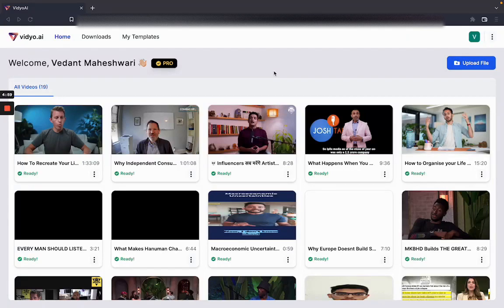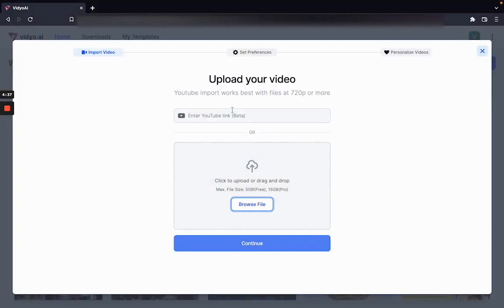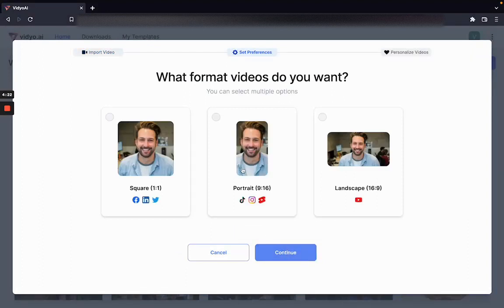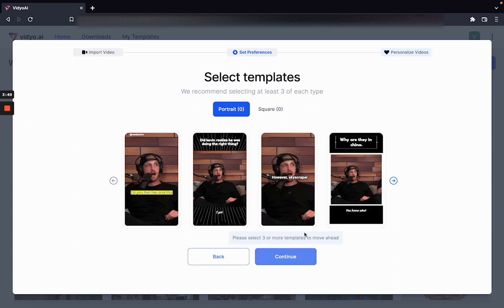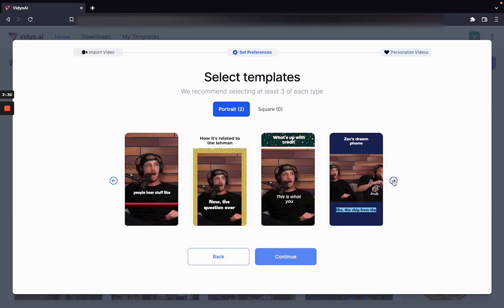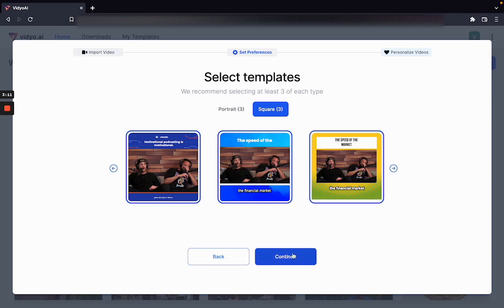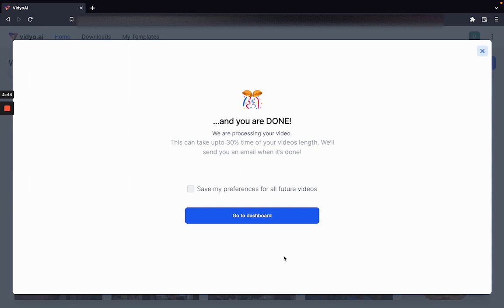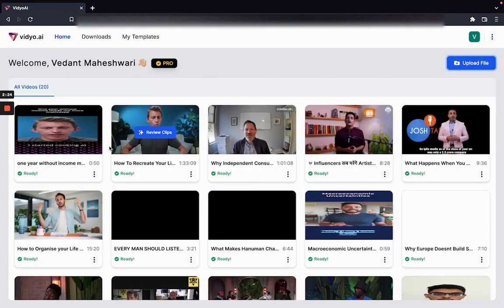How to Upload A Video on vidyo ai?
Quick video that explains how you can upload a video on vidyo.ai